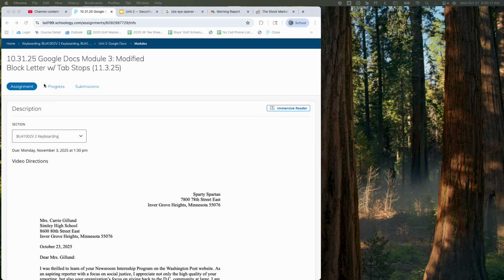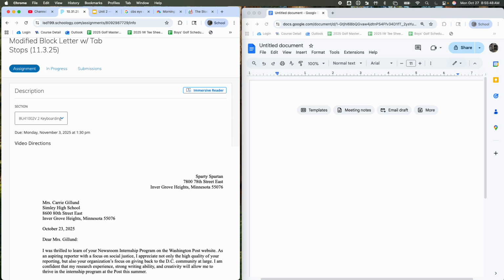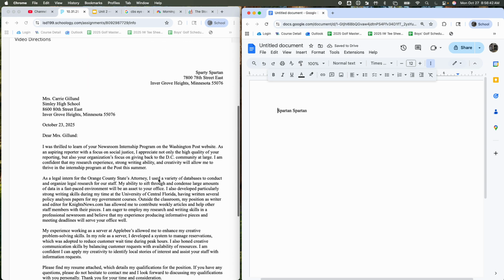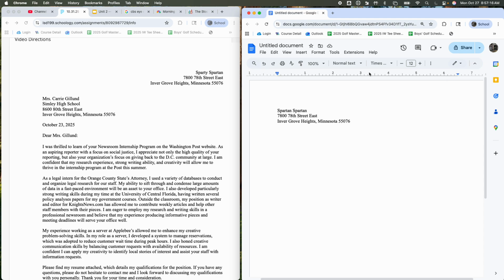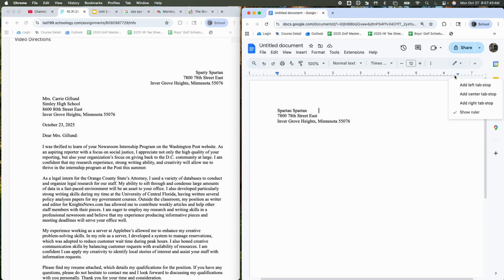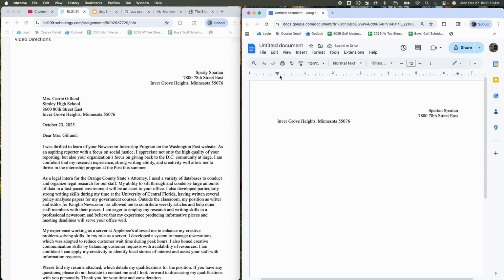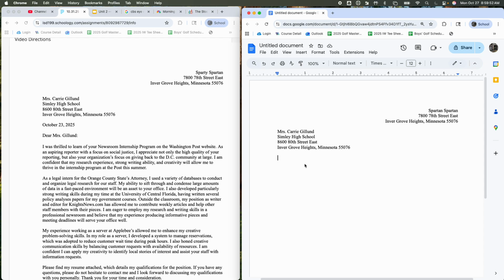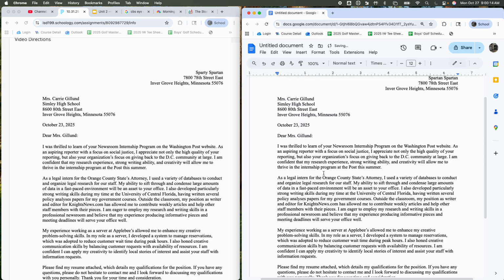Google Docs Module 3 Tab Stops